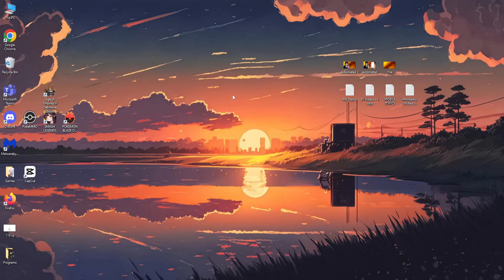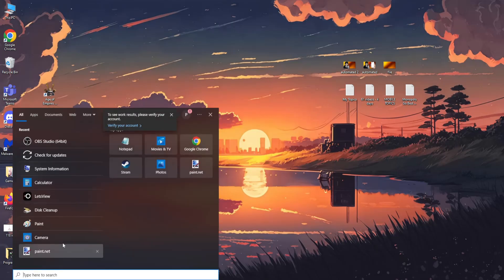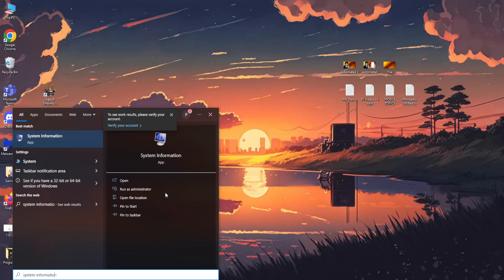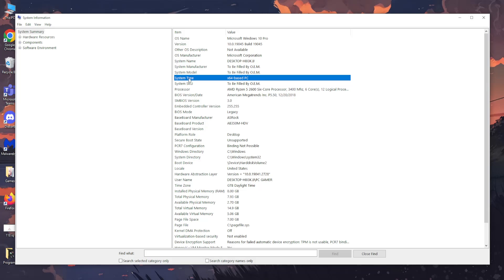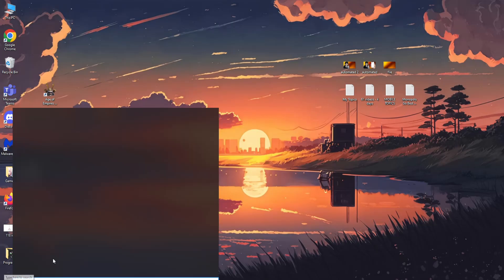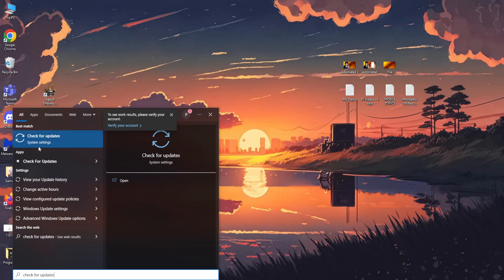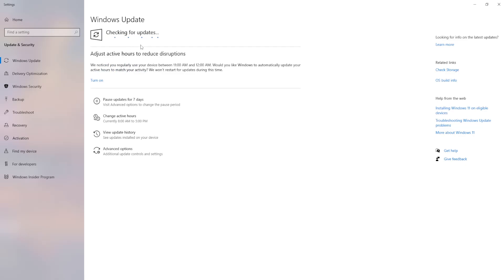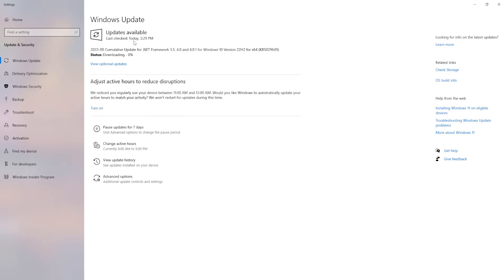How To Fix Roblox No Longer Supports 32-Bit Devices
In this video I show you how to fix Roblox no longer supports Windows 32-bit devices. If you want to learn how to fix Roblox not working on a 32-bit system then this is the tutorial for you.

Timestamps:
0:00 - Intro
0:10 - Check If Your Device is 32-Bit or 64-Bit
0:30 - Method 1 of Fixing Roblox No Longer Supports 32 Bit
0:59 - Method 2 of Fixing Roblox No Longer Supports 32 Bit